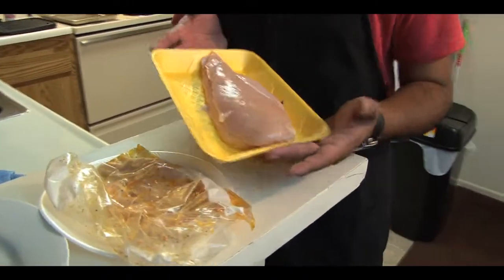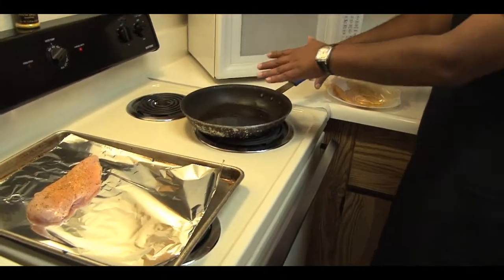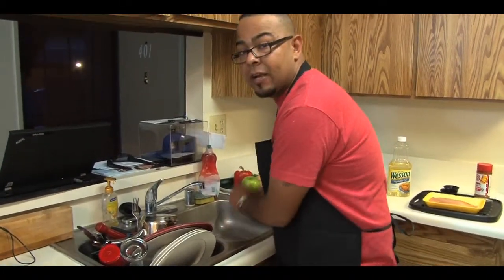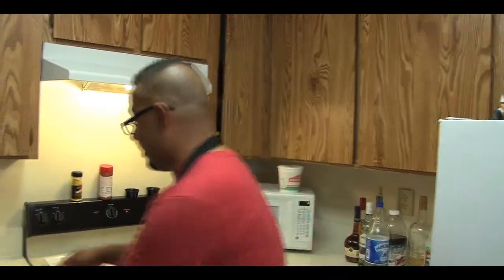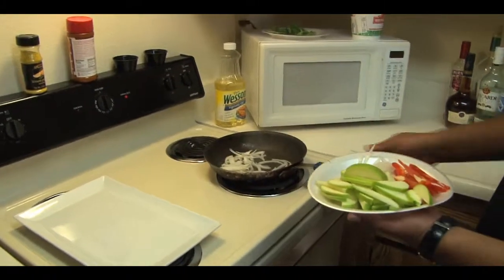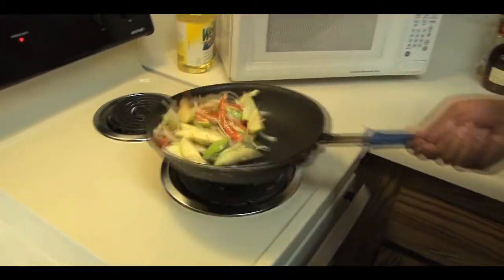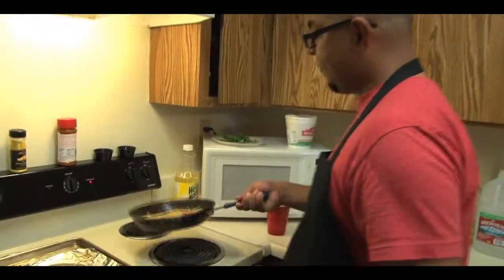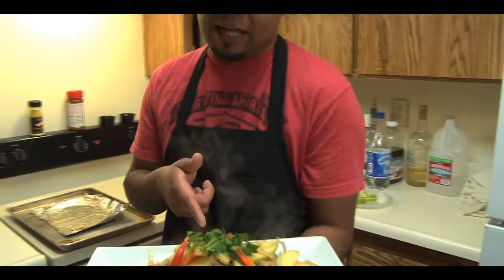How to make a Chicken Breast with a Apple,Onion & Peppers Stir Fry